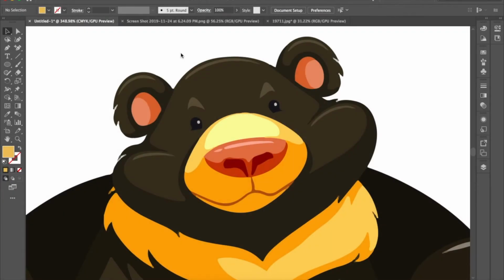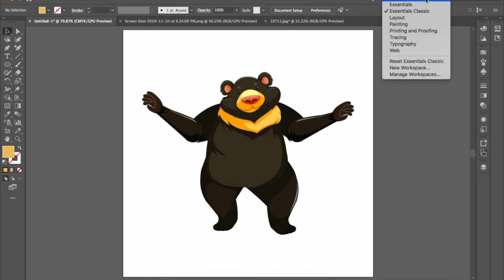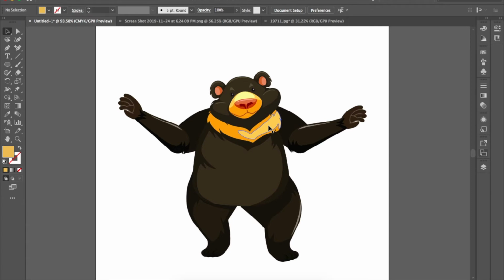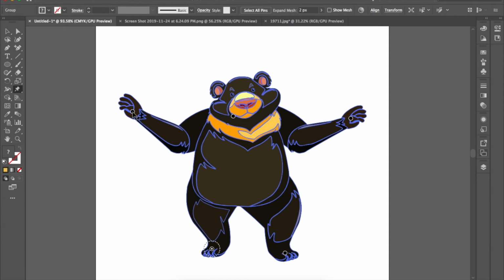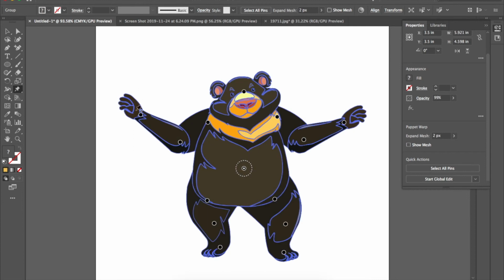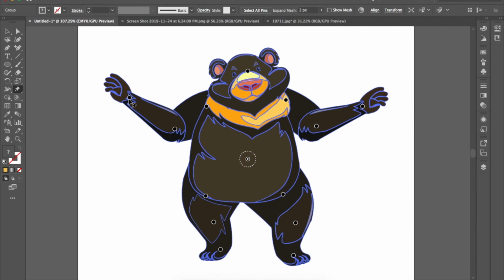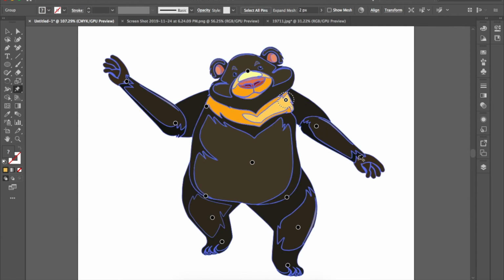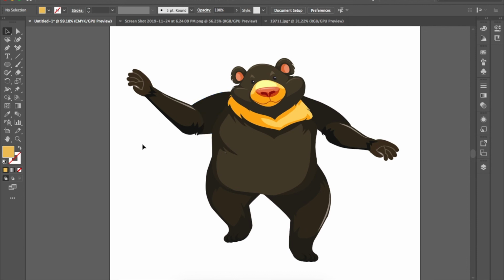Puppet Warp Tool in Illustrator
Kylie Bolyard
Fall 2019